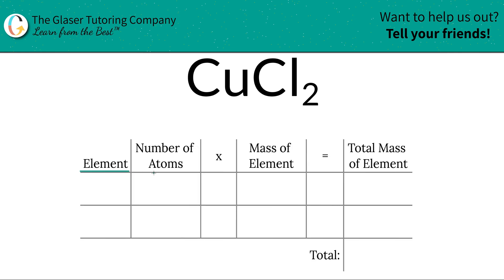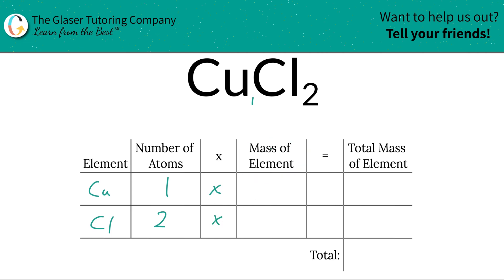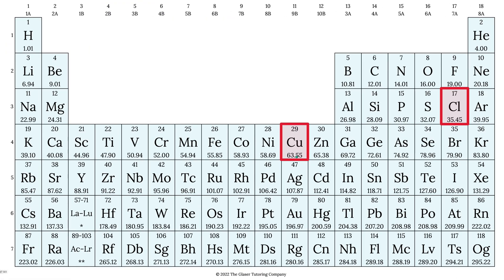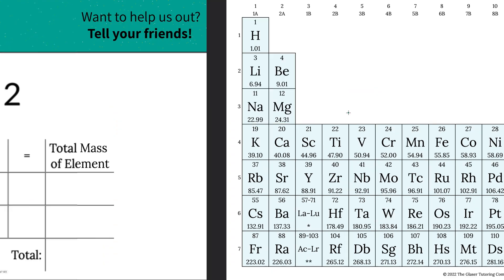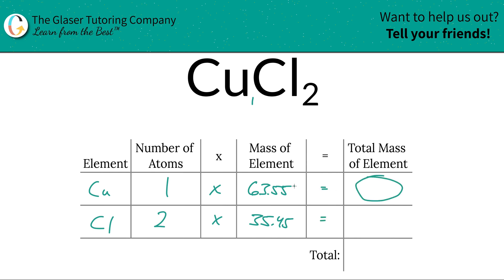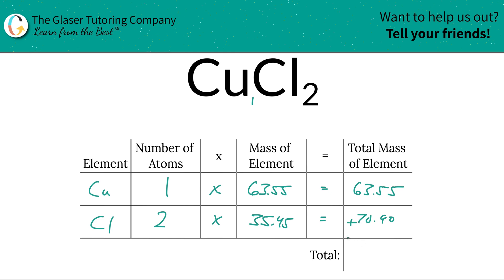How to find the molecular mass of CuCl2 (Copper (II) Chloride)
Calculate the molecular mass of the following:
CuCl2 (Copper (II) Chloride)